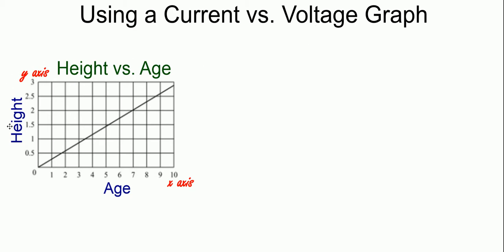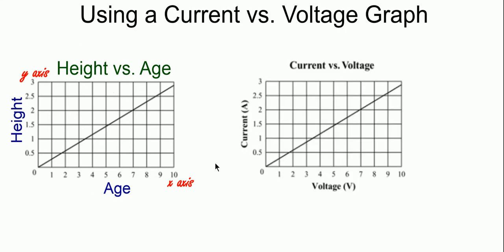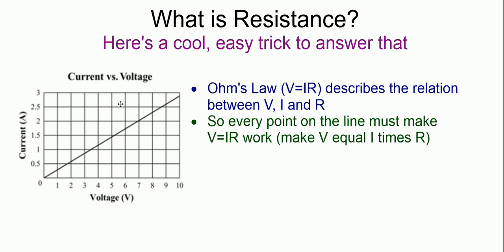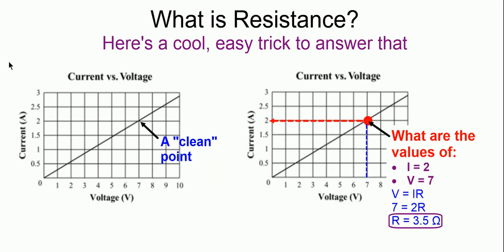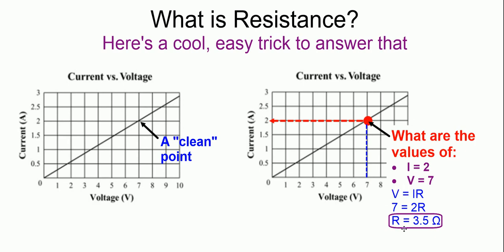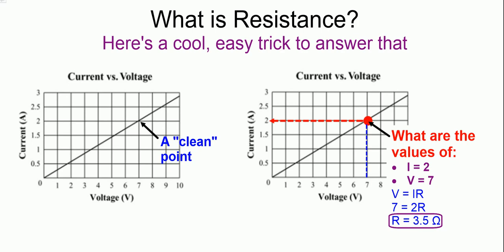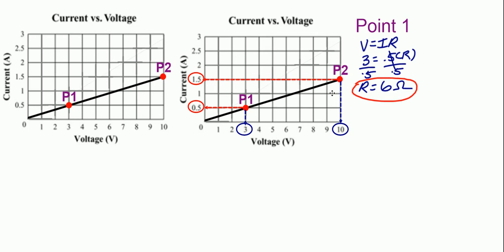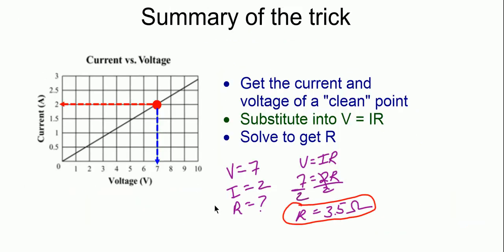Current vs Voltage Graphs